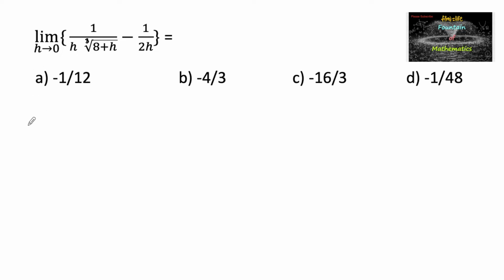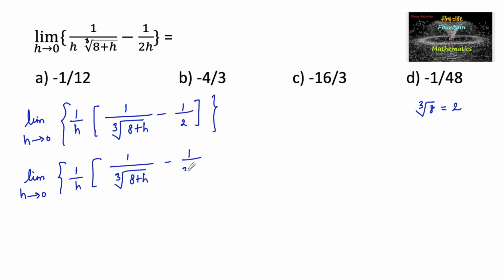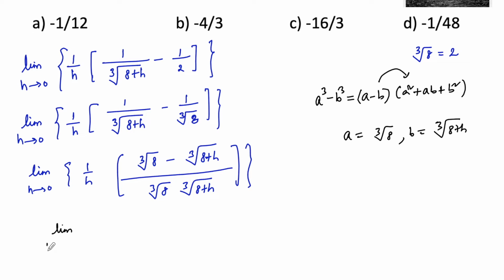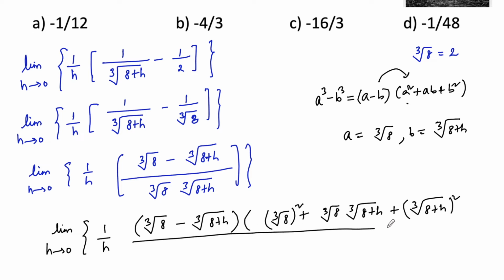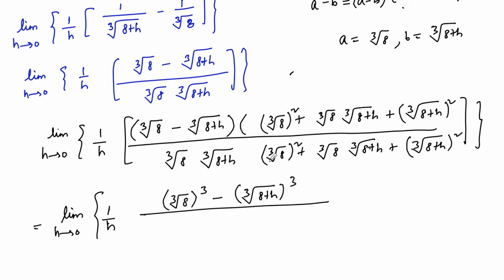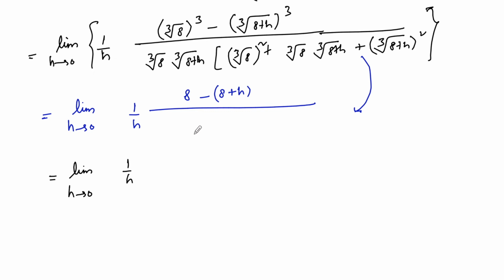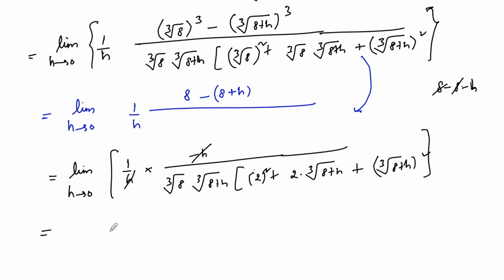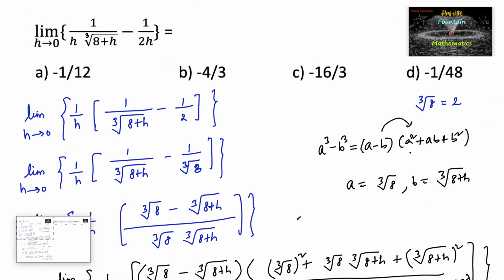limit h to 01/h3√8+h)-1/2h) is equal to? MCQ Limits 11 RD Sharma